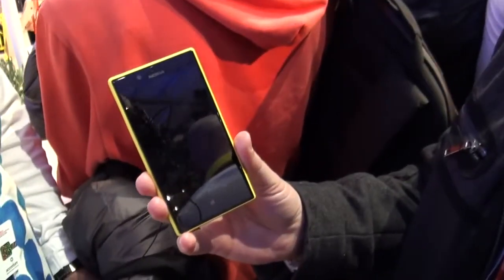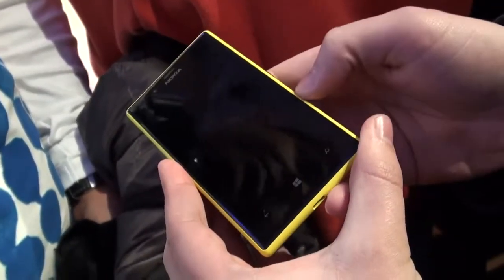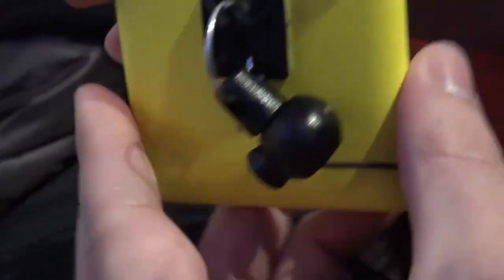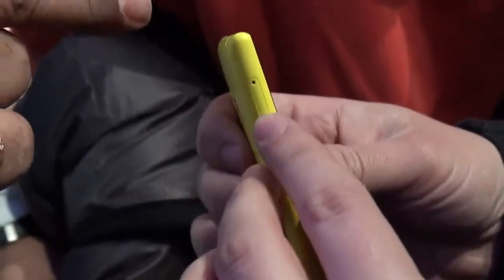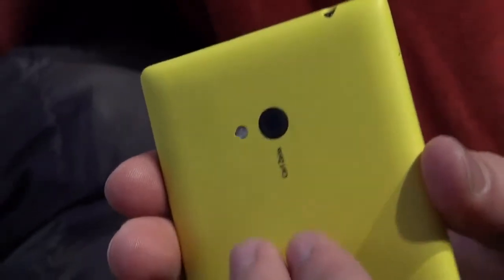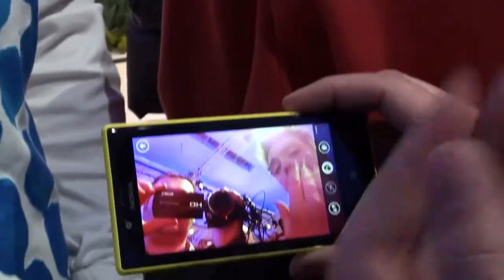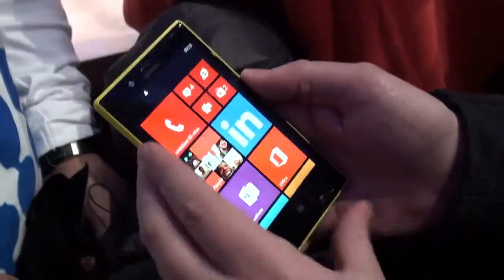Nokia Lumia 720 Hands On